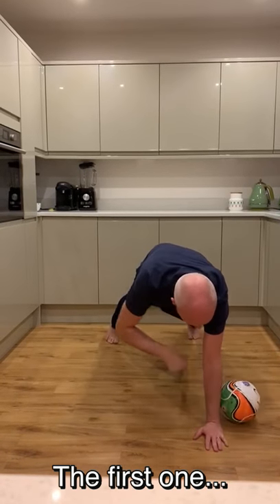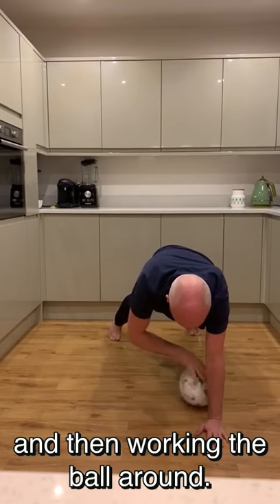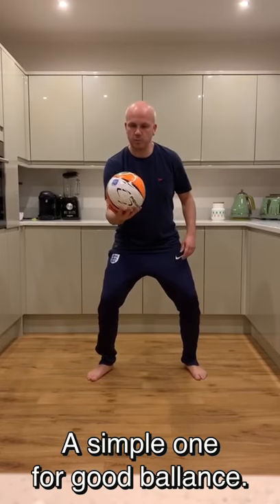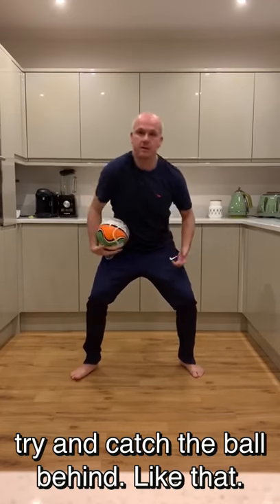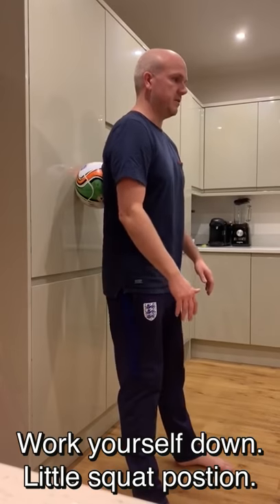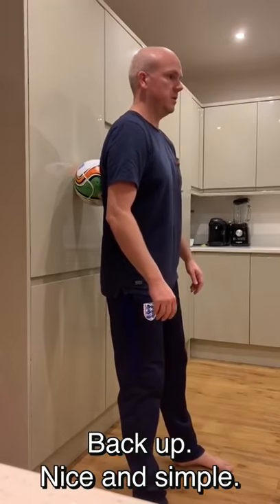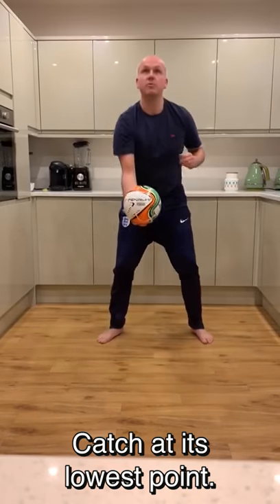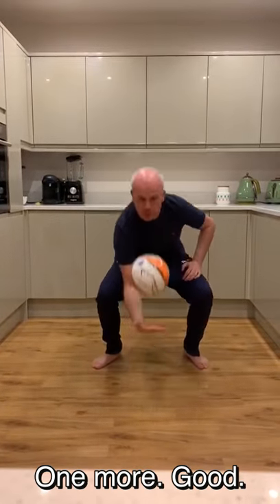Chris Welburn: Football Stretches | FootballsStayingHome | FA Learning At Home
Our Regional PE & Coaching in Education Coordinator, Chris Welburn, offers up some simple but effective stretches you can do at home.